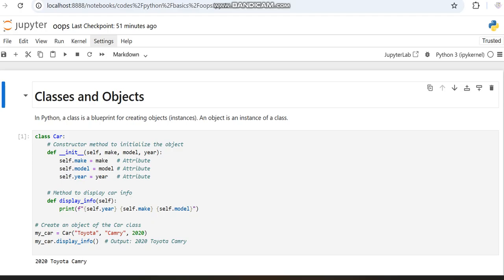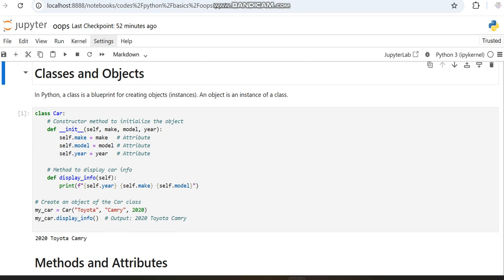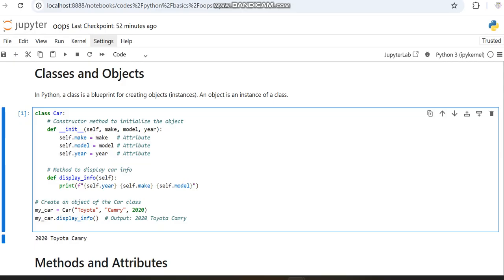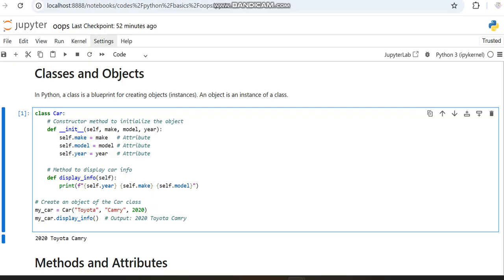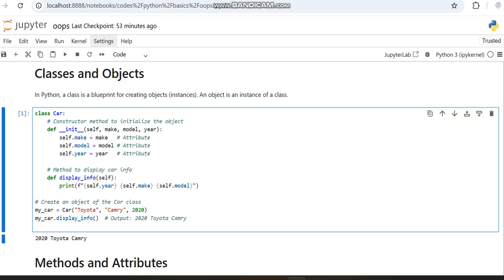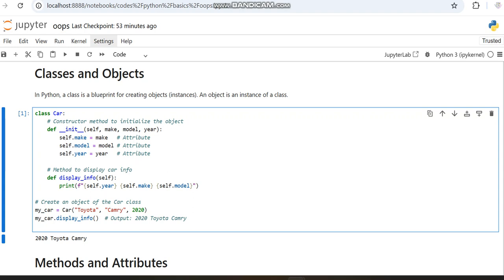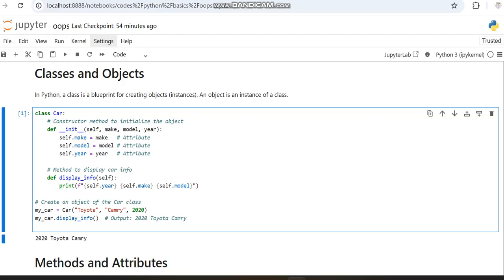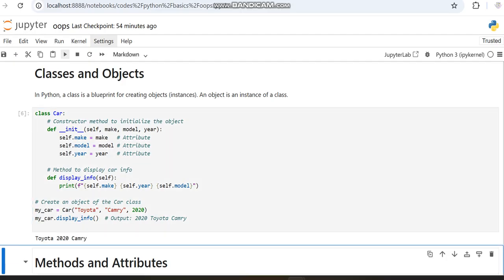Master Python in 4 Minutes: Object-Oriented Programming (OOP) with Classes & Objects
🚗 Learn Object-Oriented Programming (OOP) with Python in 4 minutes!
In this short and easy tutorial, we dive into the core concepts of OOP using Python: Classes, Objects, Methods, and Attributes. By the end of this video, you'll have a solid understanding of how to create and work with Python classes to build powerful programs. Whether you're a beginner or looking to sharpen your skills, this quick tutorial will give you everything you need to know to get started with Python's object-oriented features.

What You’ll Learn in This Video:

🏎️ How to define a class in Python
🚙 How to create objects (instances) of the class
🔧 Understanding attributes and methods
🛠️ How to use the __init__ constructor to initialize objects
👨‍💻 Practical Python code examples for hands-on learning
💡 If you enjoyed this video, be sure to:

Like 👍 and share with others who are learning Python